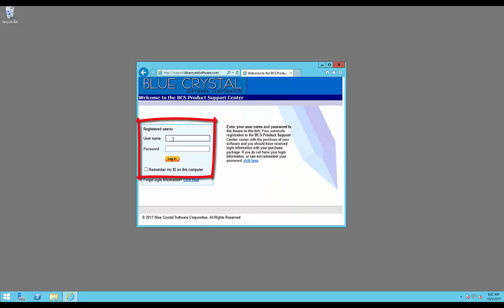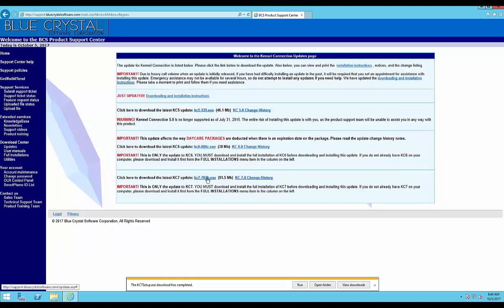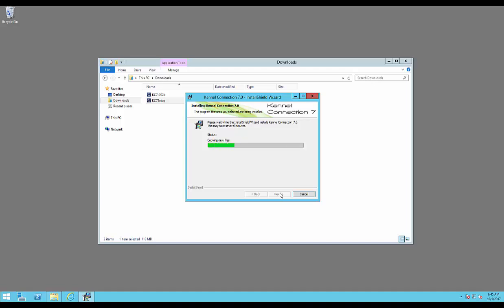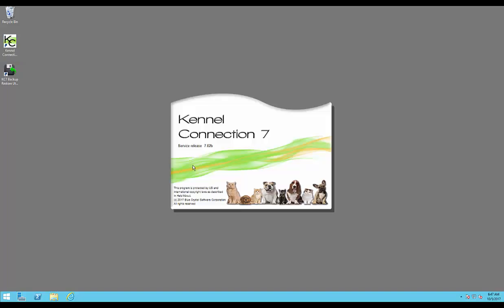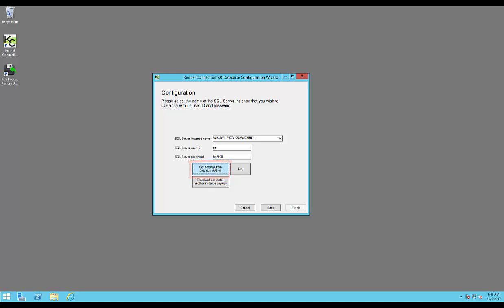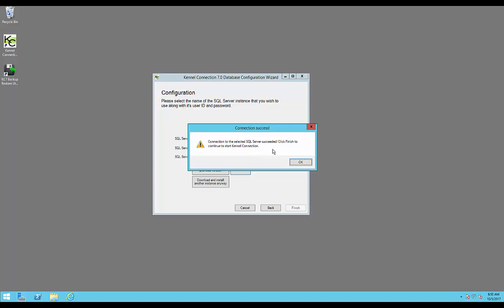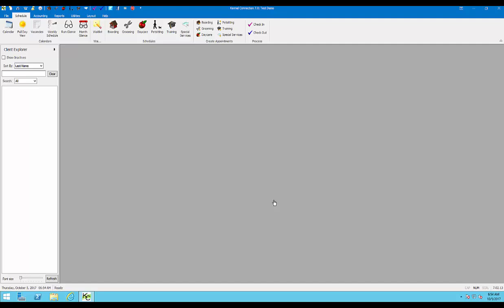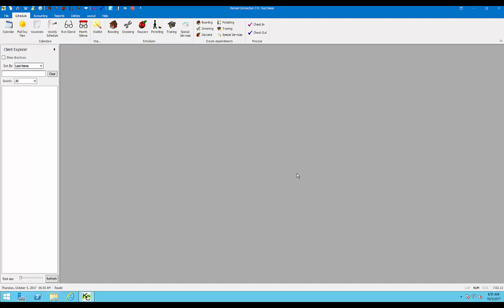KC7 Host Installation Not Including SQL Server.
If you already have SQL Server installed on your host machine, this video will walk you through installing KC7 only.